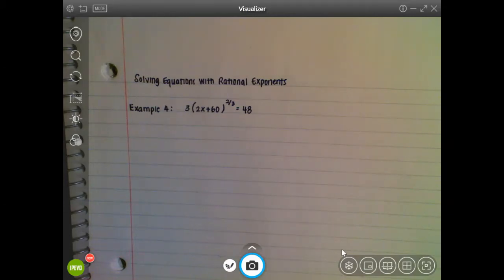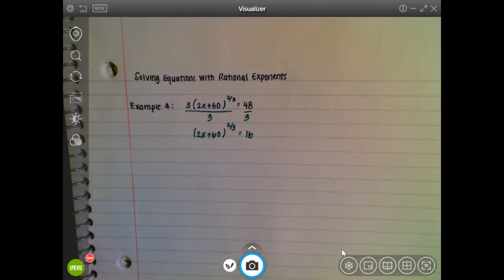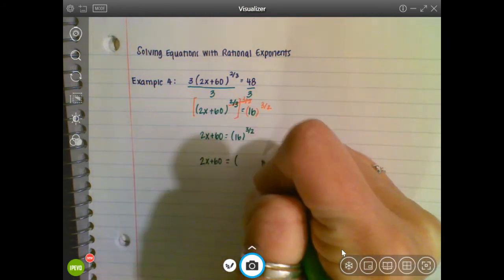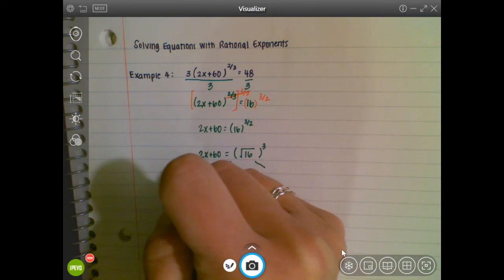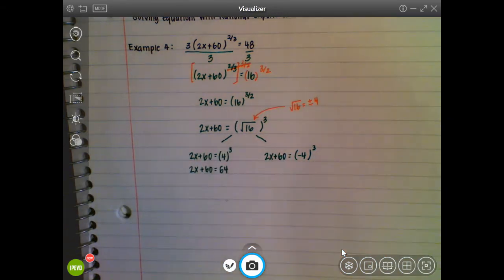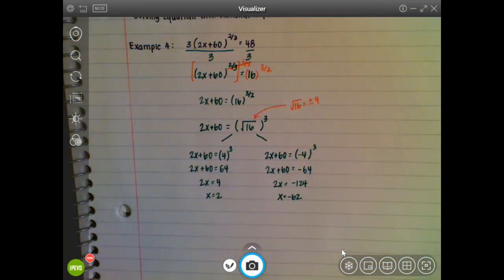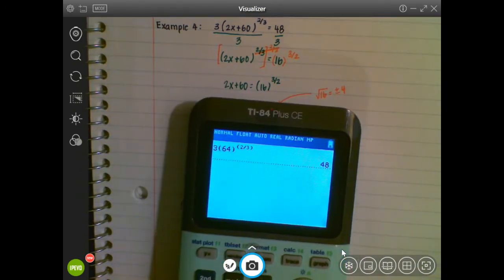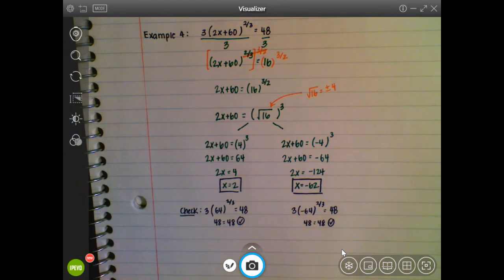Solving Equations with Rational Exponents Example